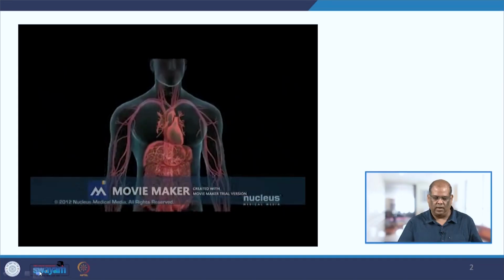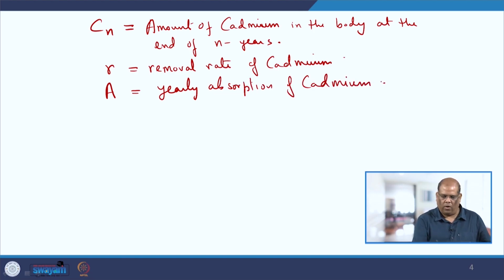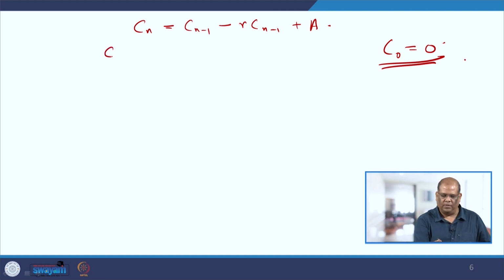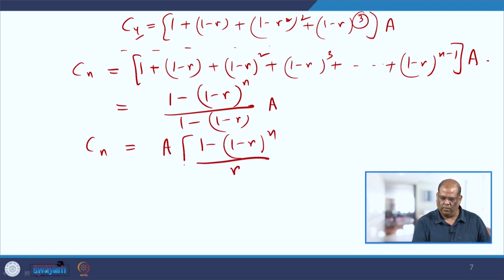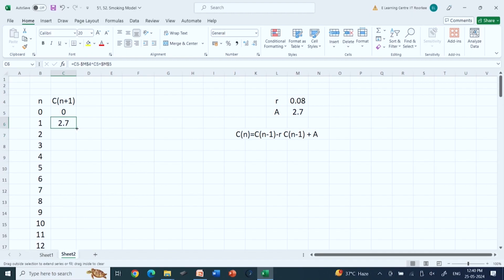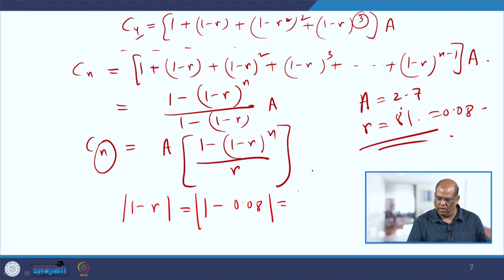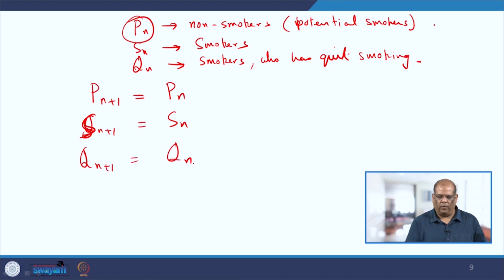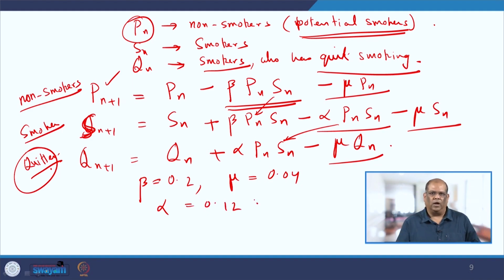Smoking Model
Subject : Mathematics